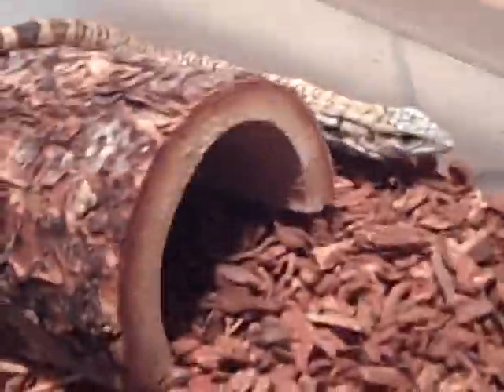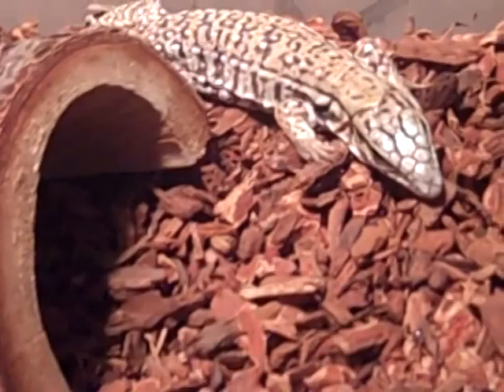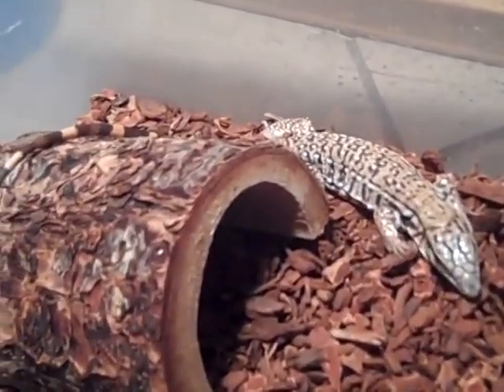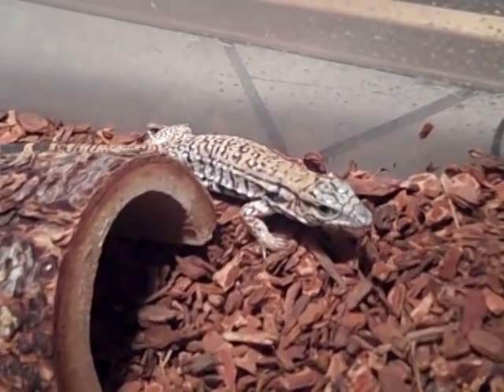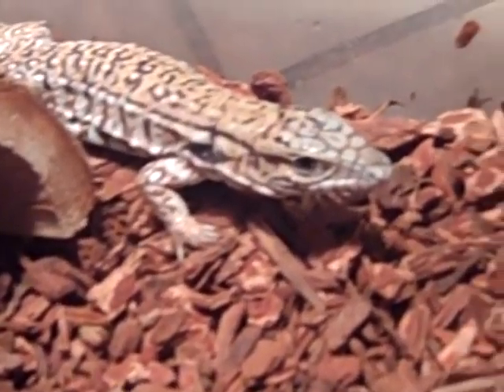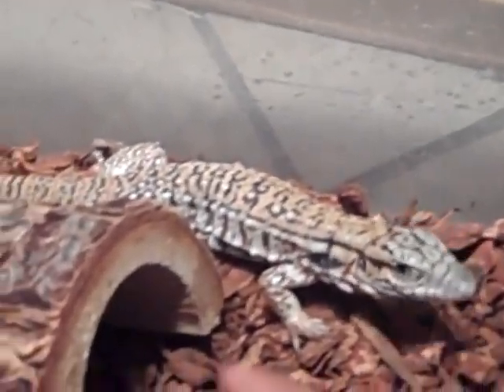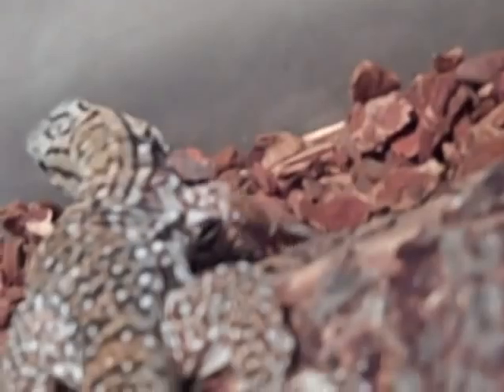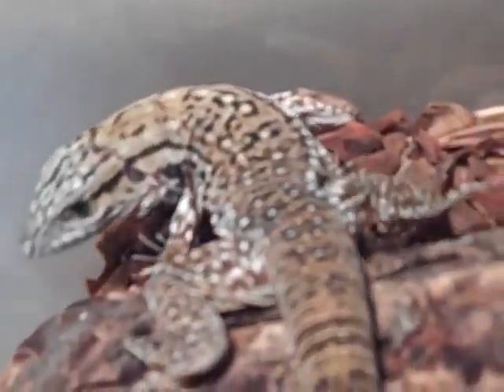Repticon pickup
what i got at the may 21-22  Orlando Repticon